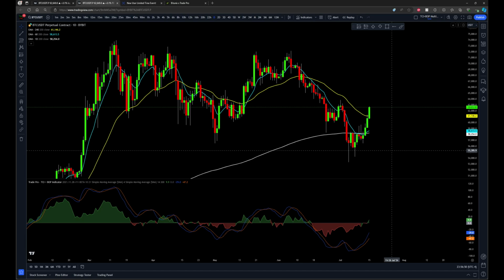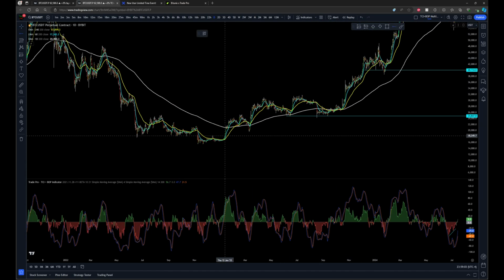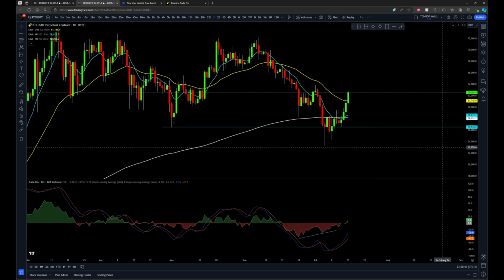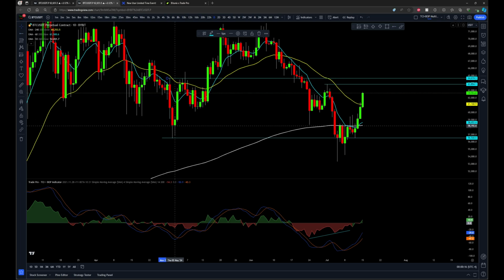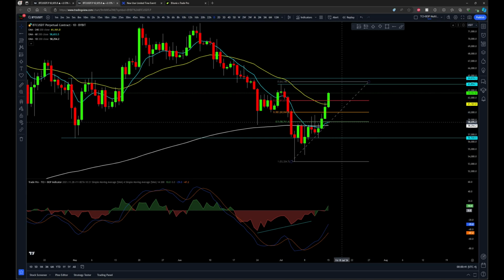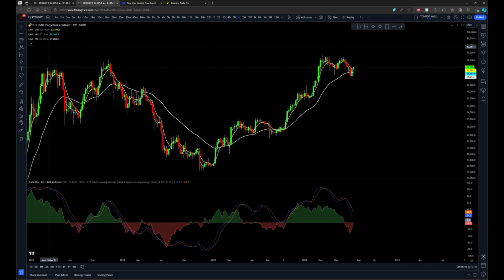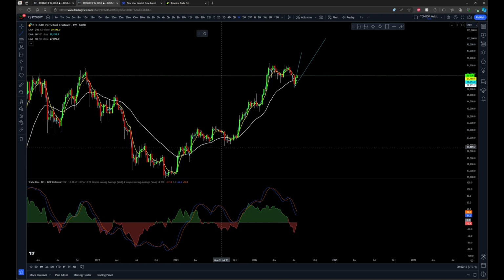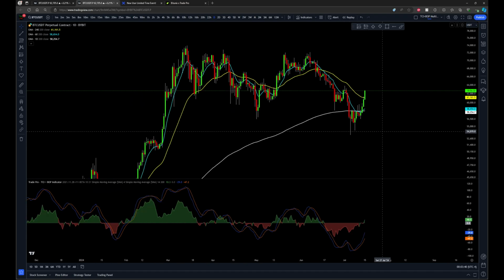Bitcoin Fake Pump Or Bottom Confirmed?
Let's take a look at Bitcoin to see if the bottom is likely already in or if this move up is a fake out.